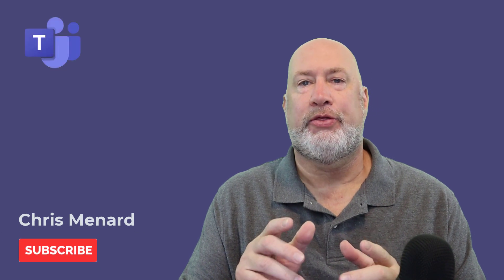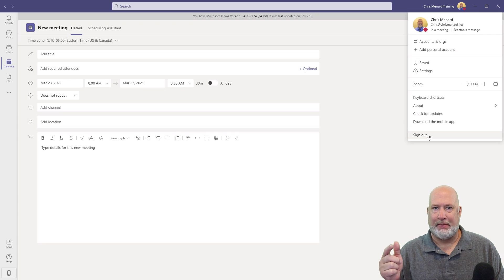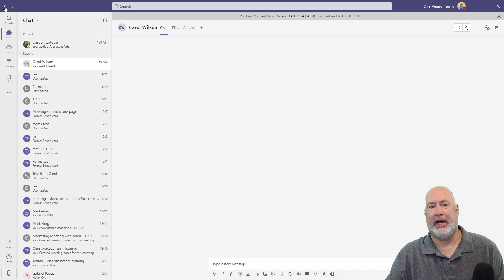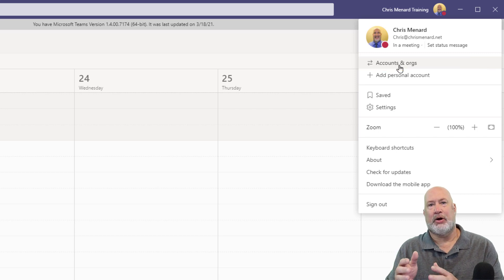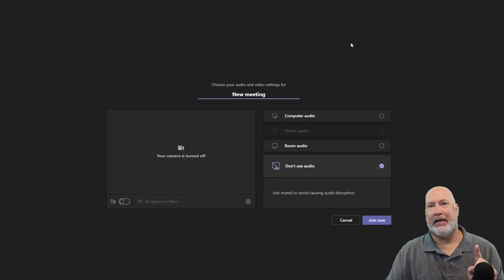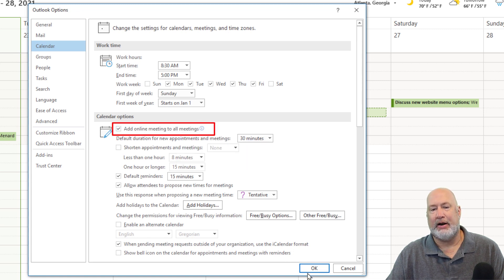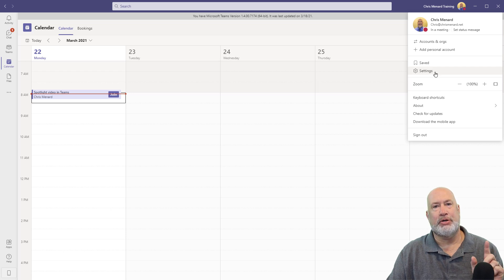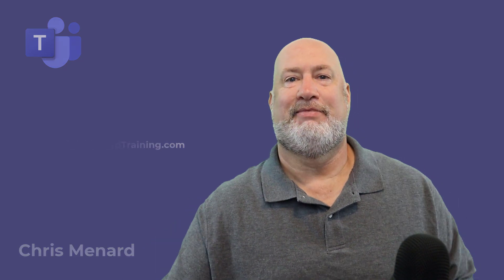Microsoft Teams LATEST UPDATES, new features in new look | MARCH 2021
Microsoft Teams March 2021 update includes a few great features, most of them have to do with the New Look of Teams which not only brings a slight color scheme change but also convenience and streamline enhancements.

Make sure you have the latest version of Teams

Just to make sure you get the latest version, make sure you go to the top-right hand corner and check for updates. If you need to, update Teams and then restart it. I've had it in the past when simply singing out and singing in after an update didn't refresh everything so you need to actually quit Teams, from the bottom-right notification area in Windows, click the Teams icon and Quit. Then restart it and you should have the latest edition with the new look. The version I'm using in this video is 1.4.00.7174 from 3/18/2021.

Back and forward buttons added

When I work in Teams during the day, I jump around to various areas, teams, sections, calendars, tabs, chat windows and so on. It can get hard to figure out where you are or where you've been. Now Teams added 'back' and 'forward' navigation arrows in the top-left corner of the window. Clicking these arrows moves you back and forward but if you don't want to click multiple times, you can just hover these arrows and Teams will show you a recent history so you can just jump directly to recent places.

Easy access to organizations you're part of

If you've been invited to various organizations, there used to be a drop-down next to your name and profile picture in Teams, so you can switch to other organizations. But now, that list has been moved inside the top-right menu, under 'Accounts & organizations'. Clicking this menu item will show a list of companies or organizations you're part of so you can easily switch between the organizations you're a member of.

Meetings and calendar integration with Outlook

You have the 'Meet now' button if you are in the calendar, on the top-right hand side. But if you're in Outlook on the desktop and you go to Calendar, the 'Meet now' button there is the same.

Pre-meeting screen invite options

If you start a meeting, either from Teams 'Meet now' or Outlook 'Meet now', you get an 'Invite' pane after you choose your meeting options (such as a microphone, camera, etc.). This Invite pane allows you to invite other people to join your meeting, right before you start it. You can copy the meeting link, add participants by name or email or send an invite via email, right from this start screen ahead of your meeting.

Add an online meeting to all meetings in Outlook automatically

If you're using Outlook for the desktop, you can start a meeting manually or from the calendar, but if you find that you want to add online meetings to your calendar meetings, you had to do it manually. Now, in Outlook options, you can go to the Calendar options and activate "Add online meeting to all meetings" option. As soon as you activate that, every meeting you schedule will have an online meeting request created for it automatically, so you won't have to click meeting every time.

Even if you have this option activated, suppose you have a meeting that you don't want to have an online meeting to it, from the meeting invite screen, you can click "Settings" and "Don't Host Online", which will remove the online meeting invitation from your meeting.

Improved dark and high-contrast mode

Finally, with this new Microsoft Teams look, you also get updated themes for Dark and High contrast.

Chapters for this video:
00:00 Introduction
00:15 Check you have the latest MS Teams
01:20 Back and Forward Navigation Arrows
02:17 Quick access to your organizations
03:07 Pre-meeting invite options
04:09 Online meetings added by default in Outlook
05:05 New look dark themes improved

Video editing: @Graphicious